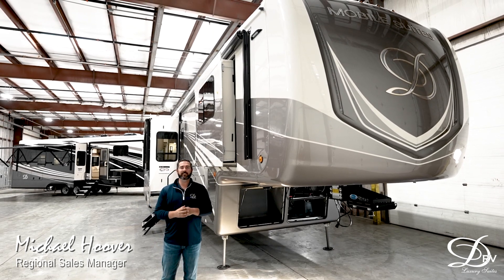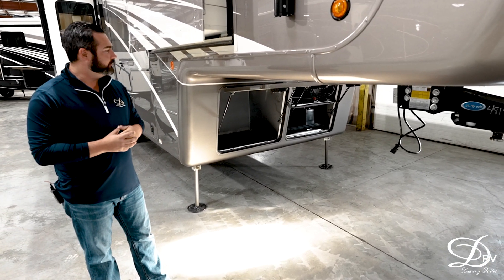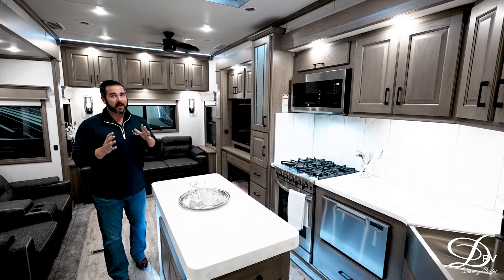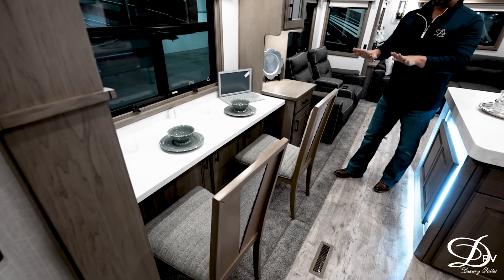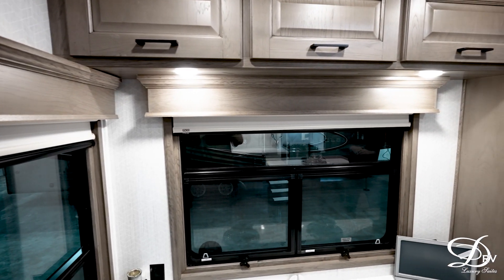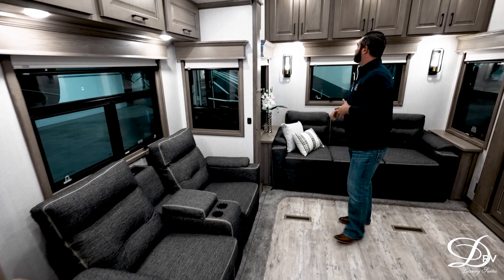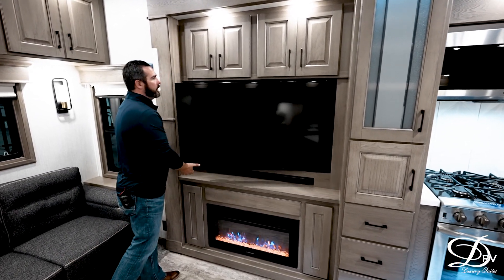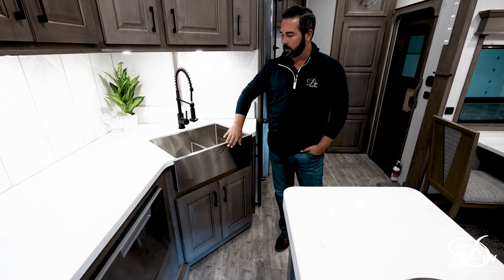Check out all the beautiful 2022 updates to the DRV models.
Luxury fifth wheel and toy hauler manufacturer, DRV Luxury Suites, is continuing its streak of providing unmatched luxury with a new Chai Hickory interior design and a new mechanical compartment, which is making a big impact for customers.

DRV Luxury Suites is always focusing on providing a level of luxury that is unmatched by others in the industry, and the new 2022 interiors provide just that. With the new Chai Hickory, the look and feel of the wood tones is sure to meet this goal, offering beautiful Hickory cabinetry throughout that any customer would love while providing the quality that they’ve come to expect.”

In addition to providing a new, mid-tone wood option, DRV has been listening to owner feedback and we have been busy finding solutions to implement into our high-quality products like hidden storage.

About DRV Luxury Suites:
Spending time in nature doesn’t have to be rustic. With a DRV Luxury Suite, you can experience all the majesty our great, big country has to offer while enjoying decadent comfort and relaxation. With DRV, you will travel in luxury and style. We build each DRV Luxury Suite with precise specifications that prioritize travelers’ needs and satisfaction. After all, with nearly 20 years of building luxury RVs, we know our customers like family. You deserve an RV that not only operates flawlessly on the road, but creates a sense of pride, pleasure, and security, wherever you take it. Whether you’re embarking on the journey of a lifetime or a few weeks, our job is to give you sumptuous surroundings so you can feel right at home.